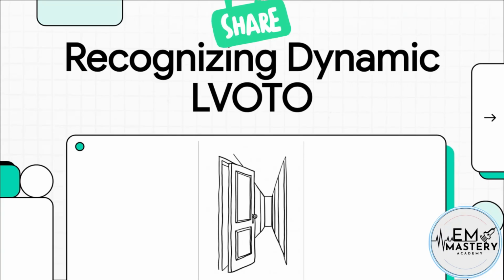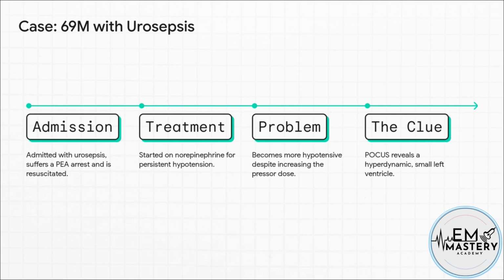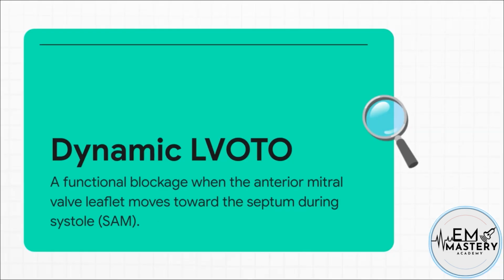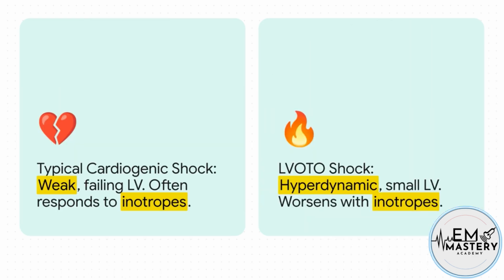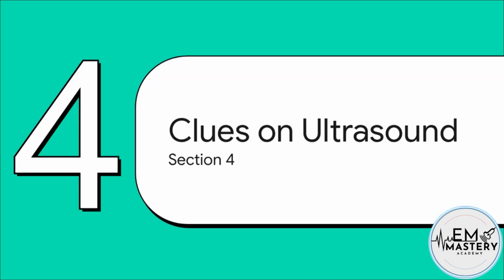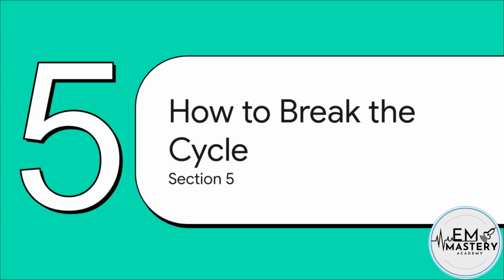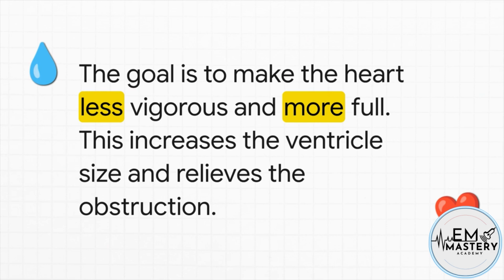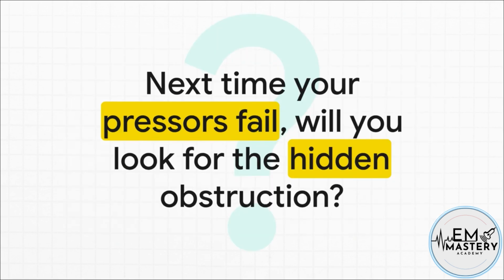I Tried Treating Shock with Standard Methods but Almost Missed This CRUCIAL Heart Problem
As a medical student, I've learned that treating shock in the emergency room can be a complex and high-stress situation. In this video, I share my personal experience of trying to treat a patient in cardiogenic shock using standard methods, but almost missing a crucial underlying heart problem - LVOTO. This critical mistake could have had severe consequences, and I'm grateful to have learned from it. Through this real-life scenario, I hope to educate fellow medical students, nurses, and doctors on the importance of considering alternative diagnoses in emergency care. Whether you're working in urgent care or completing a medical internship, it's essential to stay vigilant and think outside the box when treating critical patients. Let's dive into what I learned from this experience and how it can improve our skills in the hospital.